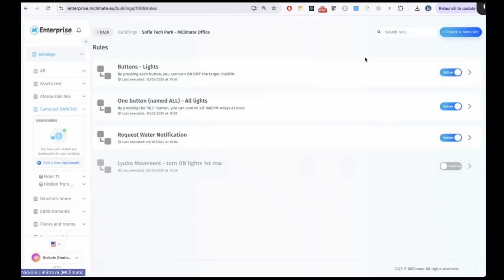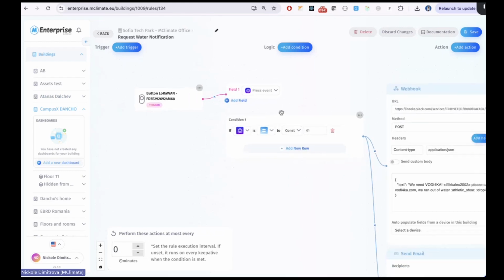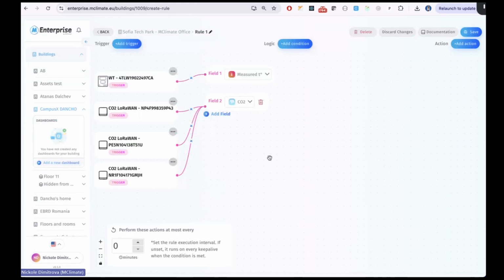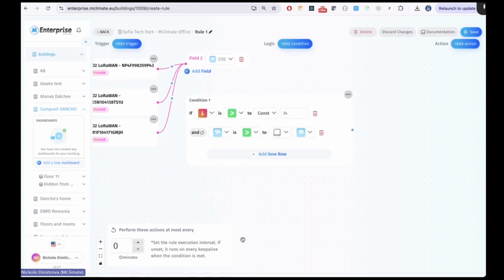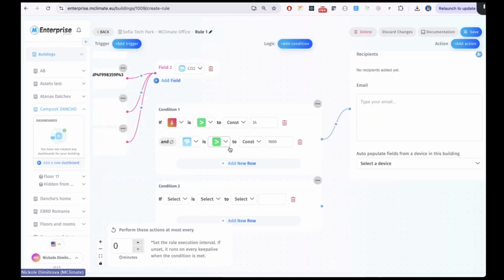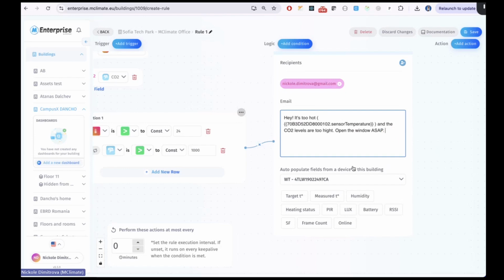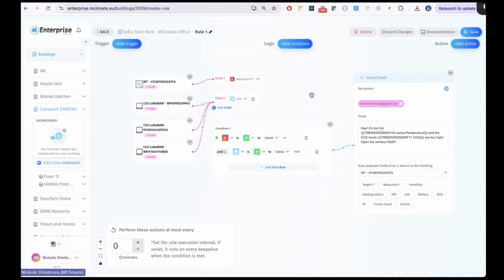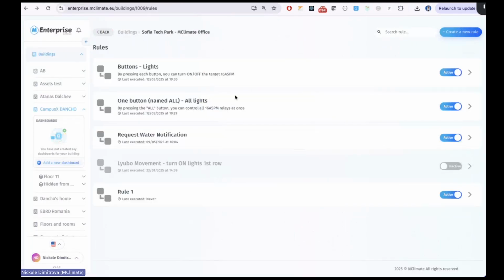Rules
In this video, learn how to use the Rules feature in MClimate Enterprise to trigger actions based on real-time data. From sending alerts to adjusting devices automatically, Rules help you save energy and respond faster.

✅ Set conditions & triggers
✅ Automate device actions
✅ Boost efficiency & comfort